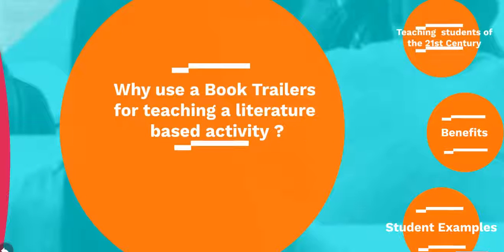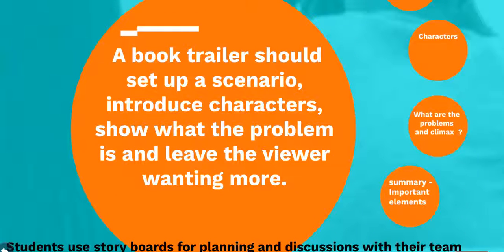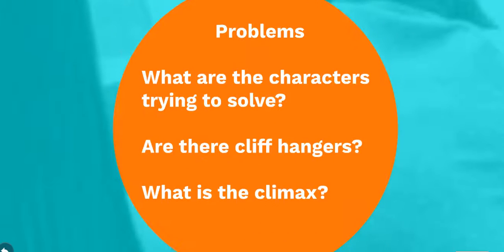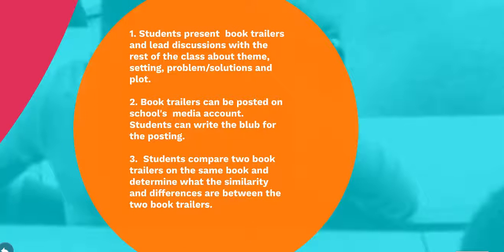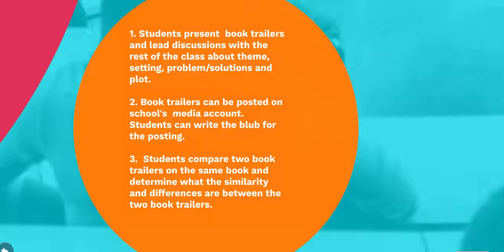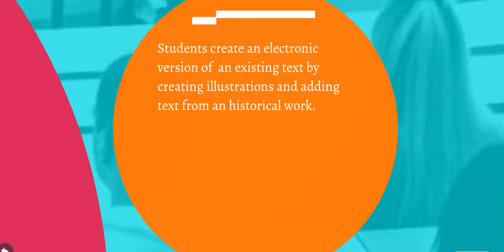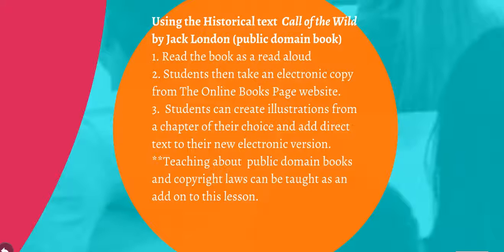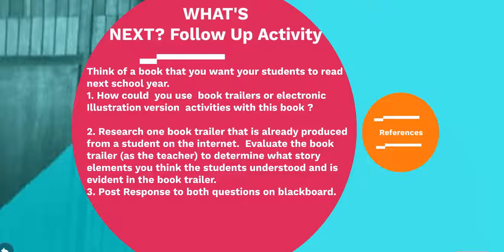Literature Based Activities Kemper